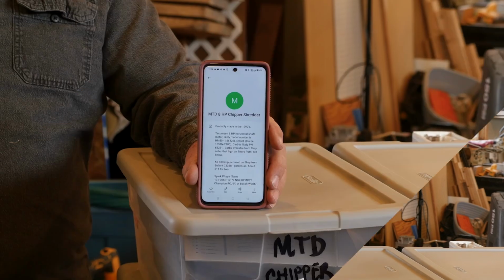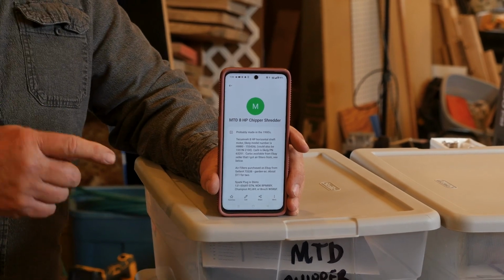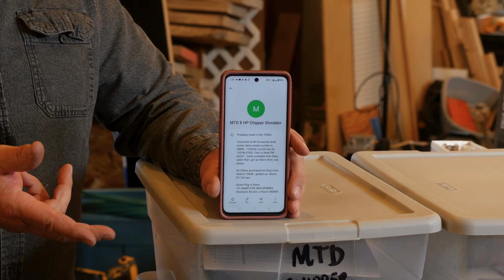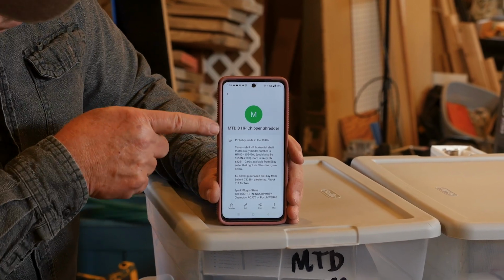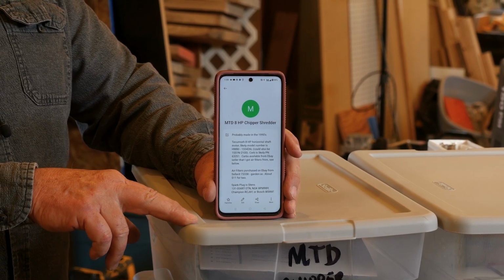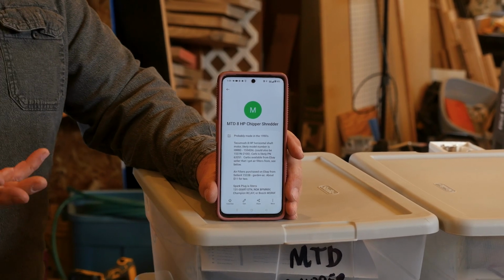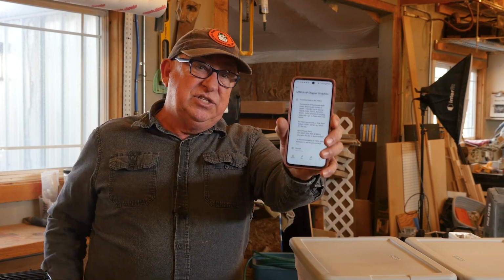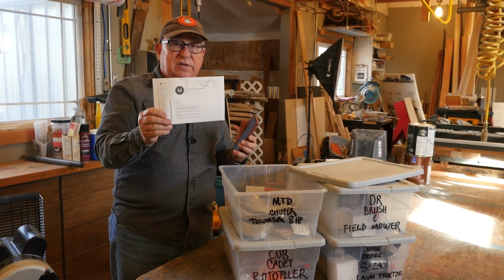Best Way to Keep Track of Equipment Parts and Info!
If you have even a few pieces of yard equipment, it’s hard to keep track of parts and ordering information to keep your equipment maintained and replacement parts easy to order. We use this simple and effective system to keep sane while keeping track of so much info and parts.

You can get quickly overwhelmed with keeping track of manuals, specifications, and parts for shop, lawn, and garden equipment. DirtFarmerJay has created a very effective way to keep all the information and parts inventory intuitive to access. This allows for better maintenance, less frustration, and plenty of time saved!

DFJ’s system:

Name and info listed in contacts (we use Google Contacts).
Lidded Bin, labeled clearly for each piece of equipment being cared for - placed on a shelving unit dedicated to these kits
A printout of the Google Contacts sheet placed in each bin with parts/supplies
Notebook for manuals and materials for all tools and equipment in the system
Compartmentalized Part Box for generic service parts for gas engines and such (hose clamps, gas filters, extra fuel hose, oil plugs, etc.)
Tool size labeling directly on equipment where practical

HOLD ON! Six components look complicated and too hard to implement.

NOPE! All 6 tie to each other and are easy to set up. Let’s take a quick look at each and what to do:

CONTACT INFO: All small gas engine lawn equipment, household appliances, and woodworking stationary power tools are treated as an entity/person and are entered into your contact listing using the common, most intuitive name, usually the tool or equipment name!  This makes it easy to retrieve. In the notes section, include such items as:
Serial and model number
Year purchased and from where
Oil filter #, spark plug info (including order number from Champion, Bosch, NGK, etc.), and air filter order number.
Oil type and capacity
Note wrench sizes needed to do maintenance, such as the socket size for the spark plug, or to remove an oil drain plug.

LIDDED PARTS BIN: We use a translucent plastic bin with a snap top to keep dust out and to be able to see parts inside. We use a permanent marker to identify what the tub is for, using the same title for the piece of equipment we used on our Google contact. All dedicated parts for that equipment is put into the tub. When we do annual maintenance/winterization, we order the parts for next year. We NEVER want to go to work on a machine and not have parts. All the part bins are kept in a dedicated shelving area. We never want to have to think about where the parts are. That same area is used for supplies that are used for several pieces of equipment, such as oil filter wrenches, grease guns, carb cleaner, starting fluid, gas treatment, and oil.

PRINT OUT OF GOOGLE CONTACTS SHEET IN THE BIN. This simply makes it convenient to see everything you need to know about the equipment you are getting ready to service. As we update contacts with any new information or supply sources, we put that updated sheet in the associated bin and discard the old sheet.

NOTEBOOK FOR MANUALS AND SPECIFICATION SHEETS. This is a dedicated notebook with plastic sleeves to hold manuals, “exploded” part and service diagrams, warranty cards, and the like for each machine being cared for. Again, we want to know EXACTLY where to go, immediately, for this information, without having to think hard.

GENERIC PARTS BOX: There are small common parts that get used across the care of several pieces of equipment. All that kind of stuff is kept in one place, by the bins, so it’s all ready to go.

TOOL SIZE LABELING DIRECTLY ON EQUIPMENT. When practical, we use a paint marker or a permanent metallic marker to mark directly next to fasteners that have to be removed and reinstalled each year. If we can mark the size where it is adjacent to the fastener, will be protected from weather, and won’t be on a hot surface, we do it. An example is an access panel fastener on our John Deere riding mower that needs to be removed each time we change the oil filter. You can’t see the head on the fastener readily, so we have to guess every year what size socket we need. No more. It’s marked in silver metallic marker inside the cover.

With this system, we almost look forward to servicing all of our equipment and having everything on hand to do so. We take better care of our equipment, more consistently than ever before. We think you will too. Try it - you’ll be glad you did!

JUST DO IT YOURSELF!